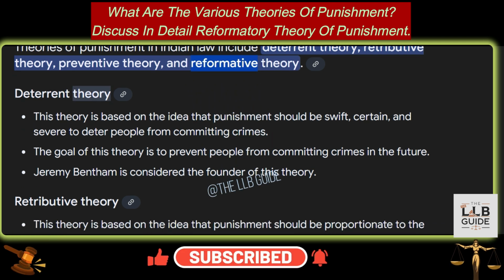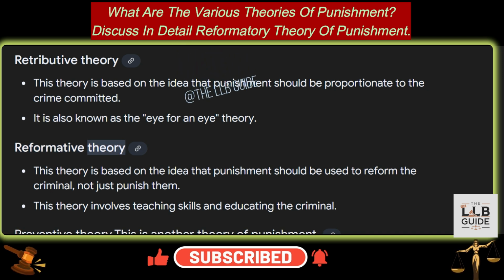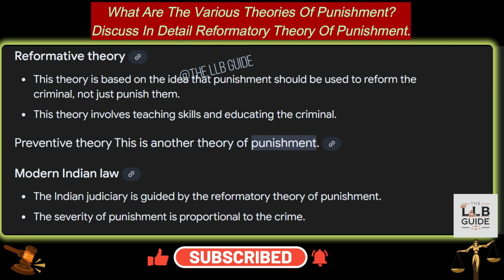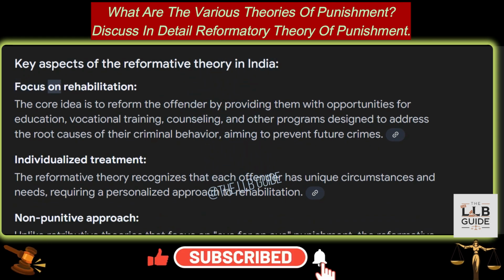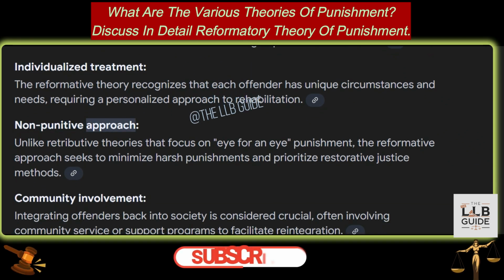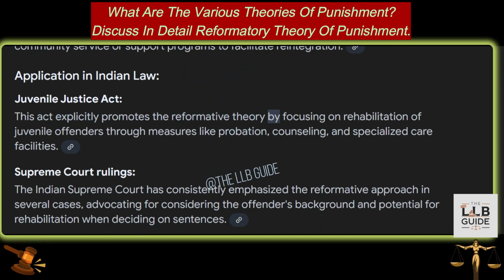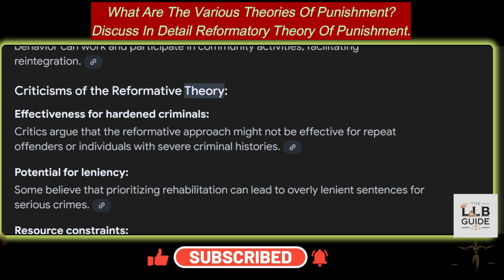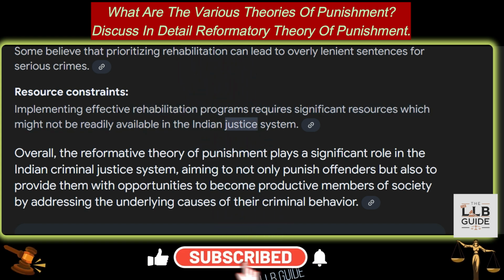Theories of Punishment in Indian Law | Reformatory Theory Explained | LLB Exam 2024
What Are The Various Theories Of Punishment? Discuss In Detail Reformatory Theory Of Punishment.

This video provides a detailed explanation of the various theories of punishment in Indian law, with a focus on the Reformatory Theory of Punishment. This is an essential topic for the LLB Examination 2024 - Law of Crime (Indian Penal Code - I).

📚 Points Discussed in the Video:

Overview of Theories of Punishment:

Deterrent Theory: Punishment as a deterrent to prevent future crimes.
Retributive Theory: Punishment based on proportionality to the crime.
Preventive Theory: Punishment aimed at preventing future crimes.
Reformative Theory: Punishment focused on rehabilitating the offender.
Key Aspects of the Reformative Theory in India:

Focus on rehabilitation and reintegration into society.
Individualized treatment and non-punitive methods.
Community involvement in offender rehabilitation.
Application in Indian law, including the Juvenile Justice Act and Supreme Court rulings.
Criticisms of the Reformative Theory:

Effectiveness for hardened criminals and repeat offenders.
Resource constraints and potential for leniency.

Comprehensive understanding of the Reformative Theory of Punishment and its application in Indian law.
Perfect for LLB Exam 2024 preparation with detailed analysis of punishment theories.

Theories of punishment in Indian law include deterrent theory, retributive theory, preventive theory, and reformative theory.
Deterrent theory
• This theory is based on the idea that punishment should be swift, certain, and severe to deter people from committing crimes.
• The goal of this theory is to prevent people from committing crimes in the future.
• Jeremy Bentham is considered the founder of this theory.

Retributive theory
• This theory is based on the idea that punishment should be proportionate to the crime committed.
• It is also known as the "eye for an eye" theory.

Reformative theory
• This theory is based on the idea that punishment should be used to reform the criminal, not just punish them.
• This theory involves teaching skills and educating the criminal.

Preventive theory This is another theory of punishment.
Modern Indian law

• The Indian judiciary is guided by the reformatory theory of punishment.
• The severity of punishment is proportional to the crime.

The reformative theory of punishment in India emphasizes the rehabilitation and reintegration of offenders as the primary goal of punishment, aiming to reform criminals and bring them back into society as law-abiding citizens through interventions that address the underlying causes of their criminal behavior, rather than solely focusing on retribution; this approach is particularly prominent in dealing with juvenile offenders and is guided by principles like individualization, non-punitiveness, and community participation.

• Focus on rehabilitation: The core idea is to reform the offender by providing them with opportunities for education, vocational training, counseling, and other programs designed to address the root causes of their criminal behavior, aiming to prevent future crimes.
• Individualized treatment: The reformative theory recognizes that each offender has unique circumstances and needs, requiring a personalized approach to rehabilitation.
• Non-punitive approach: Unlike retributive theories that focus on "eye for an eye" punishment, the reformative approach seeks to minimize harsh punishments and prioritize restorative justice methods.
• Community involvement: Integrating offenders back into society is considered crucial, often involving community service or support programs to facilitate reintegration.

Application in Indian Law:
• Juvenile Justice Act: This act explicitly promotes the reformative theory by focusing on rehabilitation of juvenile offenders through measures like probation, counseling, and specialized care facilities.
• Supreme Court rulings: The Indian Supreme Court has consistently emphasized the reformative approach in several cases, advocating for considering the offender's background and potential for rehabilitation when deciding on sentences.
• Open prisons: Some prisons in India are designed as "open prisons" where offenders with good behavior can work and participate in community